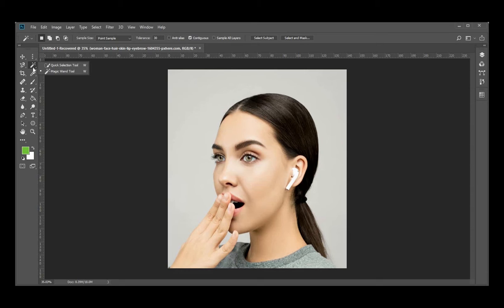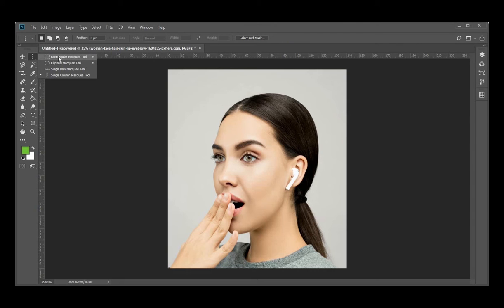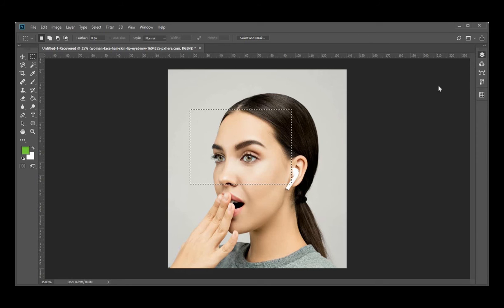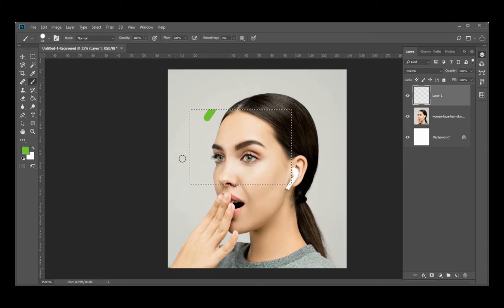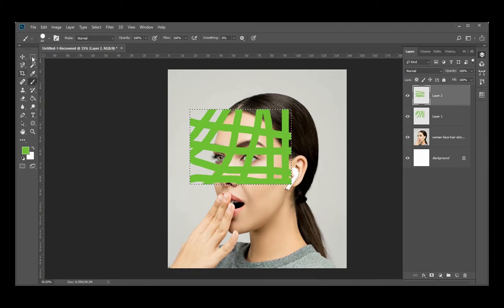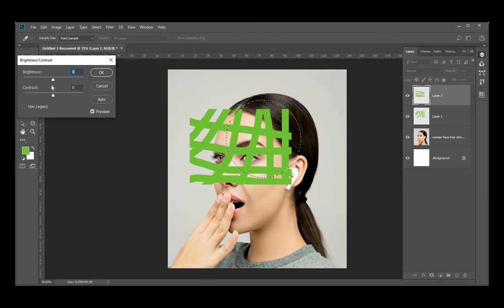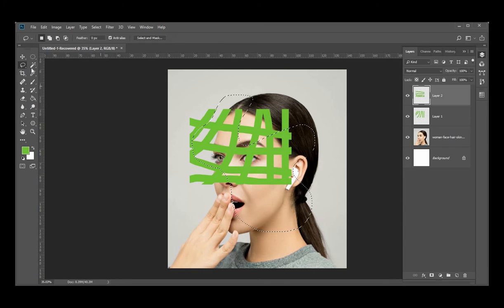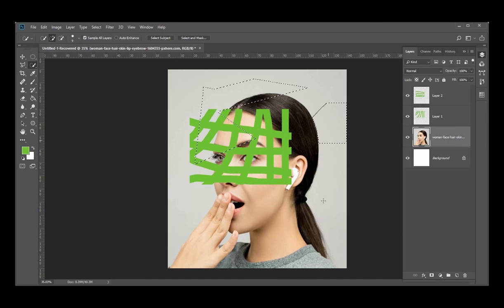PS 05 B Selection